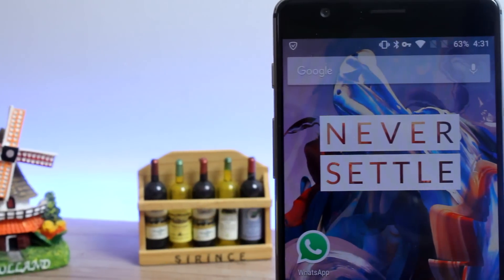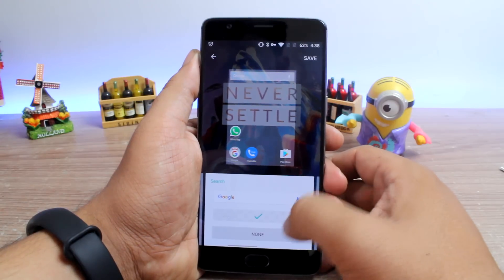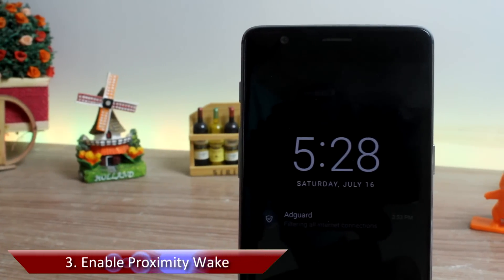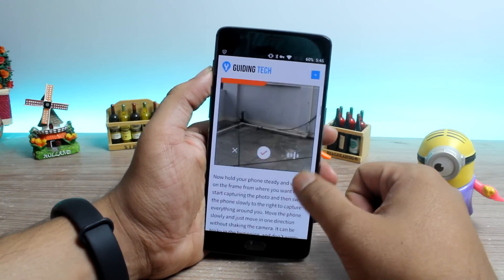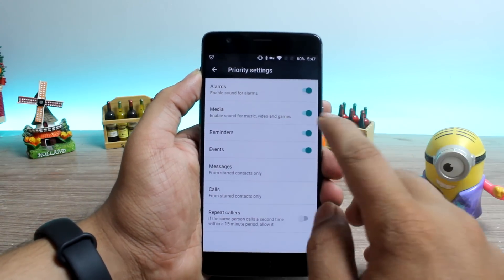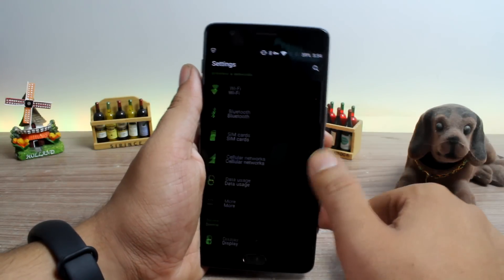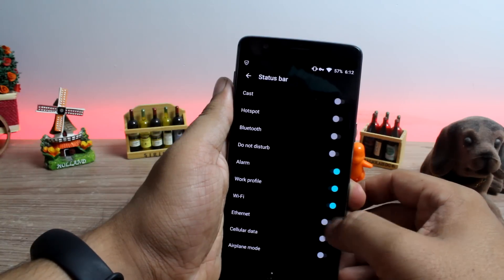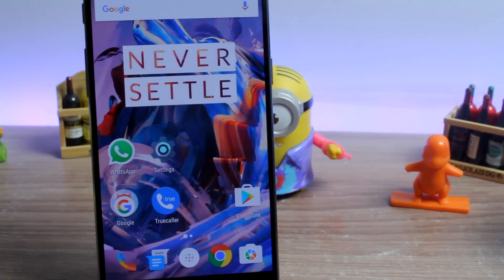Top 10 OnePlus 3 Tips, Tricks and Features | Guiding Tech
In this video, we will check out the top 10 OnePlus 3 tips , tricks, and features that you must check out. These features will help you a lot if you own a OnePlus 3 or planning to buy one shortly.

Tips and Tricks to Check Out
1. Modify Home Screen Layout
2. Do More with Manual Camera Mode
3. Enable Proximity Wake to Glance at Notifications
4. Use Invert Mode to Save Battery
5. Advanced Configure Alert Slider
6. Save Photos as RAW Format
7. Use Dark Mode
8. Configure LED Notification for Each App
9. Configure Status Bar
10. Color Balance and Night Mode